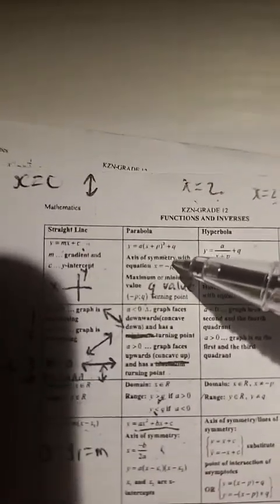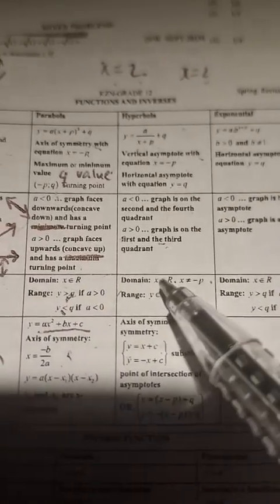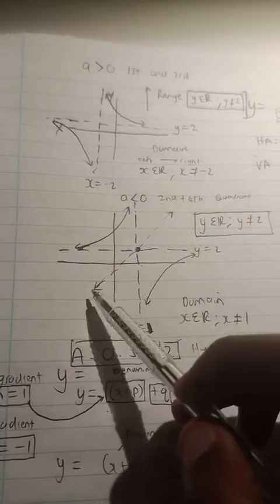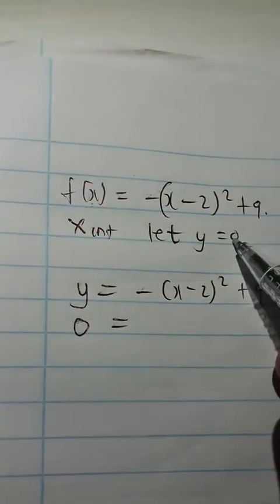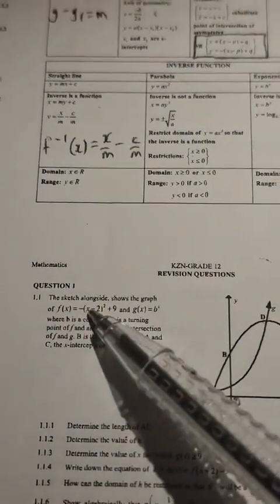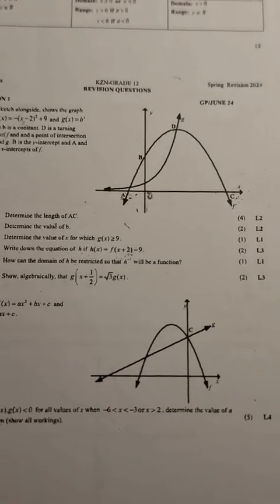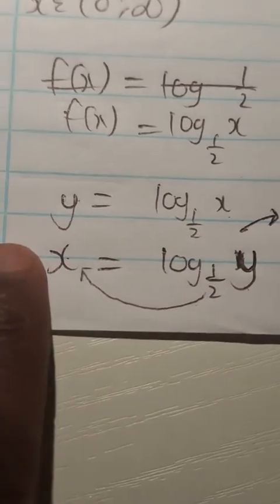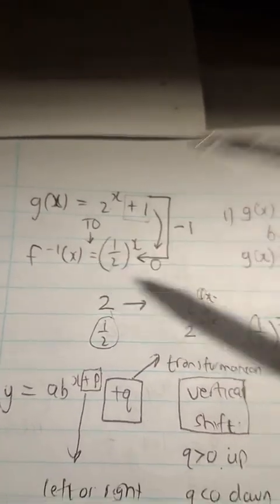🚀 Grade 12 Parabola, Hyperbola & Exponential Functions | Exam Questions & Revision (South Africa)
Matric 2025 is around the corner! 🎓
In this lesson, we tackle Grade 12 Parabola, Hyperbola & Exponential Functions — key topics in Paper 2 of the South African CAPS curriculum.

What you’ll learn in this video:
✅ How to sketch parabolas, hyperbolas & exponentials
✅ Finding intercepts, turning points & asymptotes
✅ Step-by-step solutions to exam-type questions
✅ Quick revision hacks to save time in the final exam

This video is a must-watch for South African learners preparing for Matric finals.

💡 Stay until the end for tricky exam-style questions and detailed solutions.